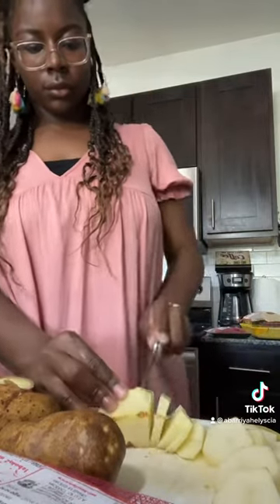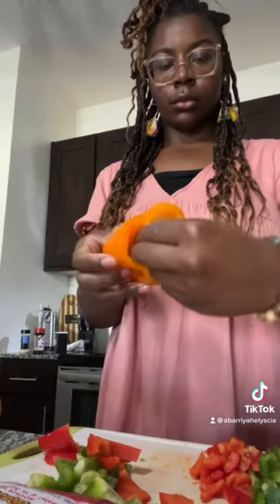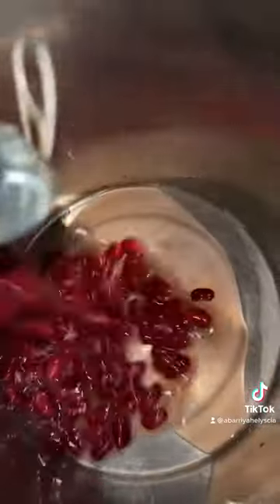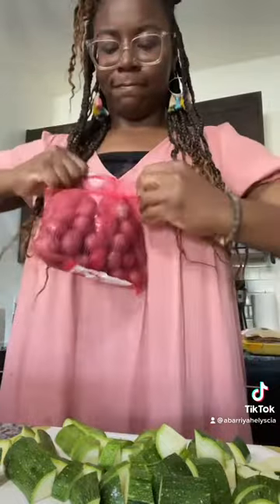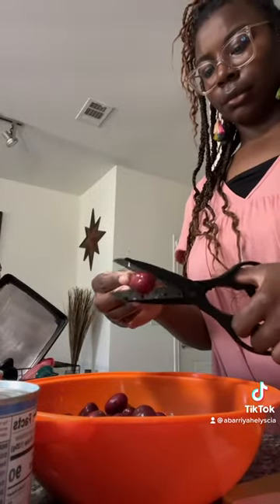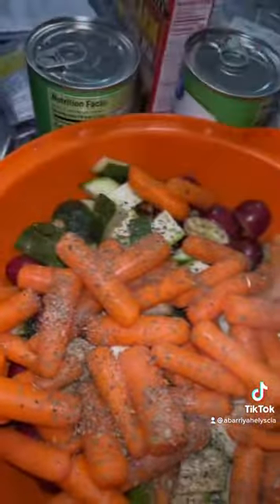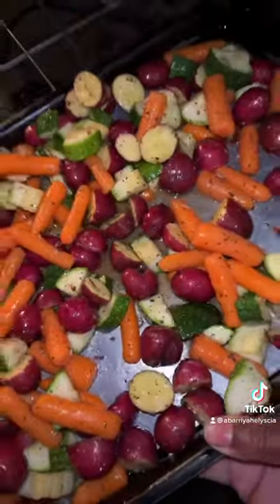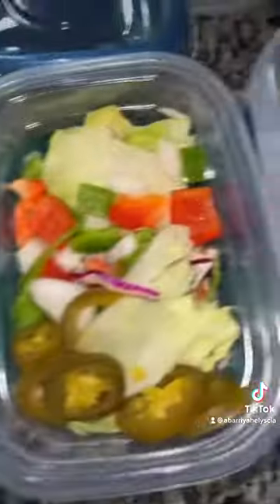Meal prep with me part 2! 2 HOURS & Everything was under 50$!!!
Shalawam sisters ,

This was my second time meal prepping for 5 days! Took me 2 hours, Lord willing it's helpful!

(I'm trying to eat healthier and more wholesome)

Some days for breakfast will be smoothies other potato hash

Some days for lunch is chipotle bowls, other is salads with a homemade dressing

Some dinners will be chili, others potato + veggie sheet pan

I think I made too much food LOL.
anyways Lord willing it's helpful!
shalawam!

(Dont meal prep for the days you'll be fasting.. Bc we all should be fasting consistently!!)

Proverbs 31:27 She looketh well to the wayes of her housholde, and eateth not the bread of idlenesse.

Ecclesiasticus 33:27 KJV
Send him to labour, that he be not idle; for idleness teacheth much evil